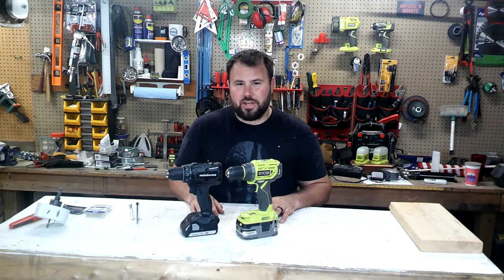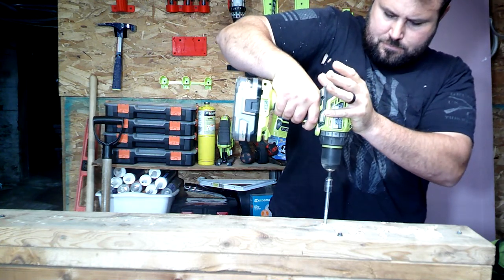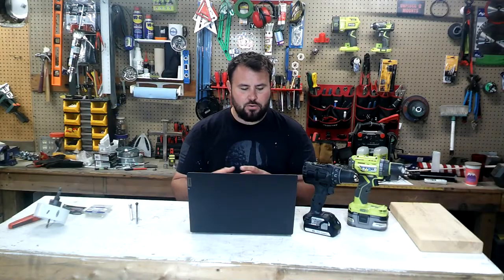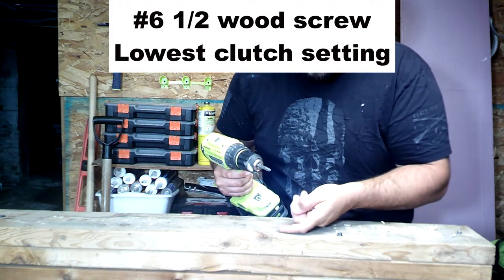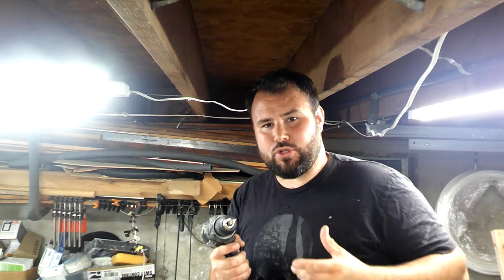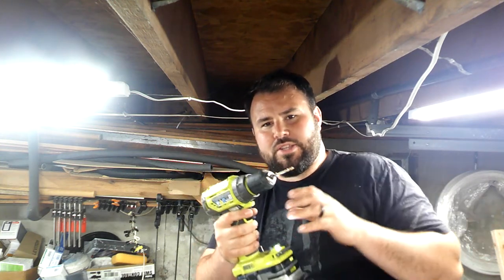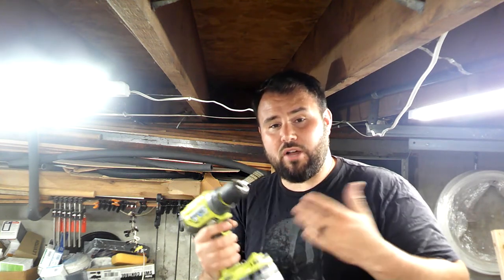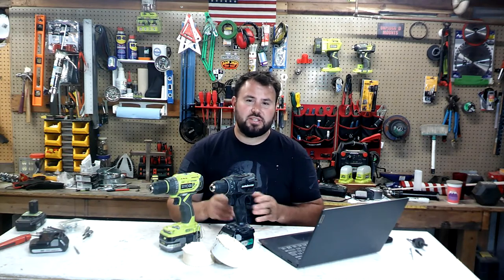Drill Driver Ultimate Value Test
Let's check out the real value of the Ryobi and Metabo Drill Drivers!